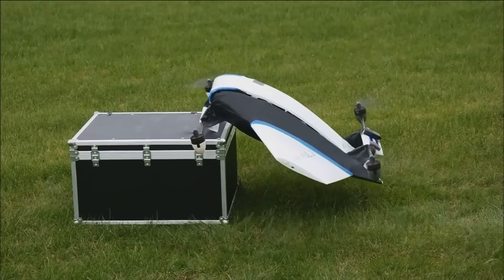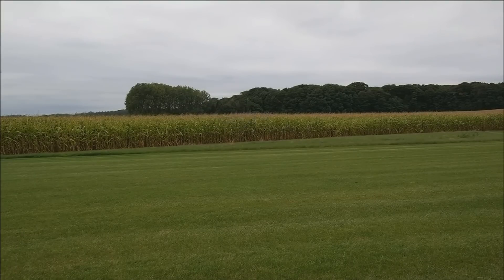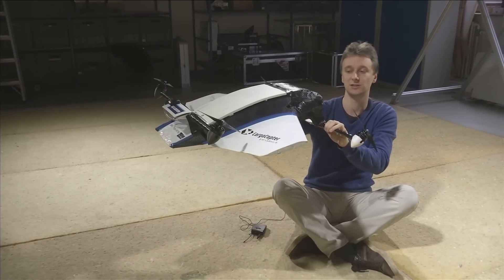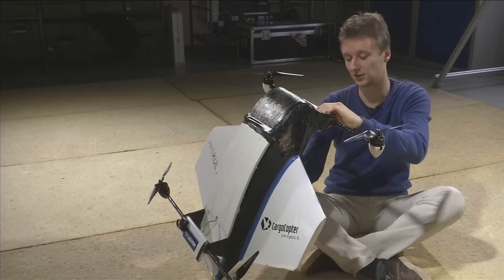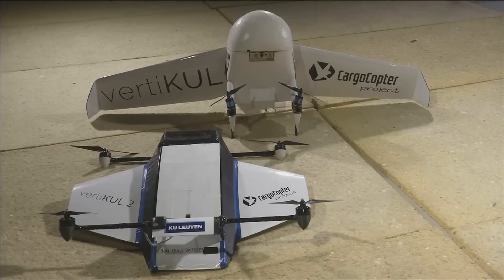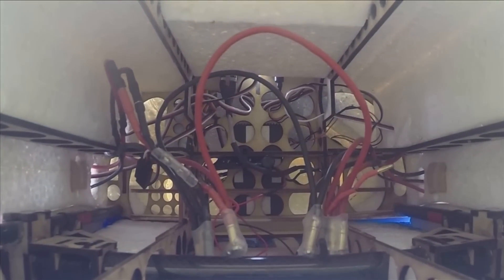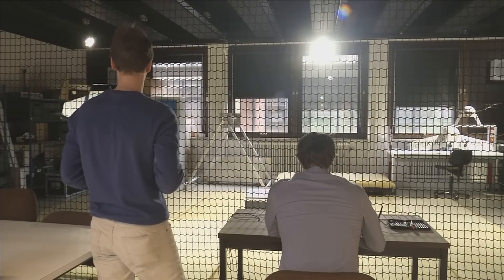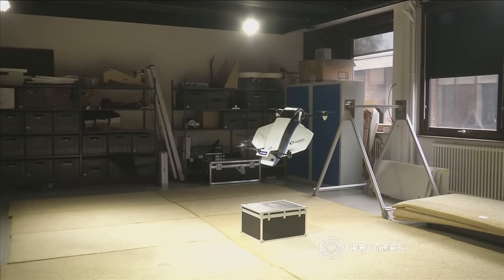KU Leuven drone mixes plane and quadcopter technology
KU Leuven researchers have devised a prototype delivery drone that could rival the likes of Amazon Prime Air and Google's Project Wing. VertiKUL 2 combines the ability of quadcopters to take off and land vertically with both the speed of conventional aircraft and their capacity to fly long distances.